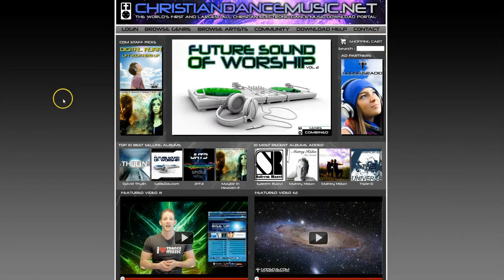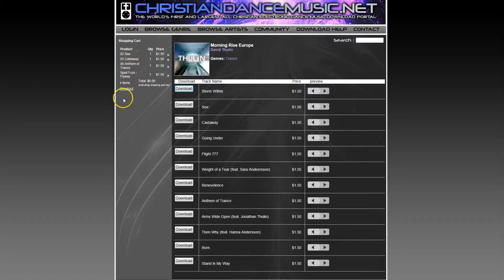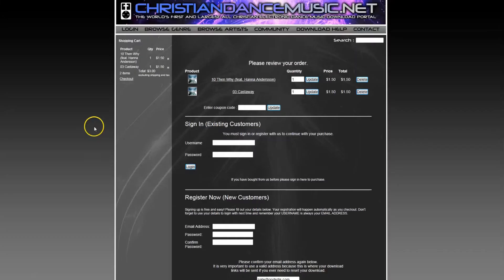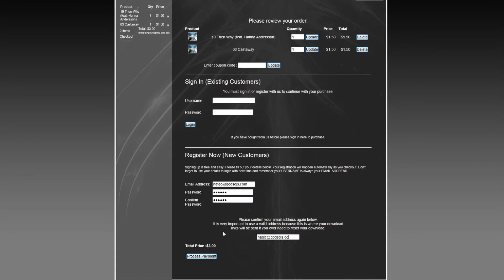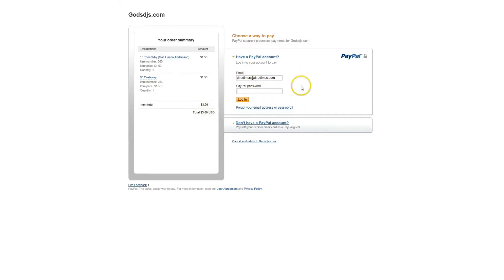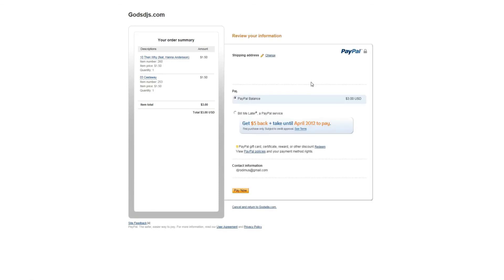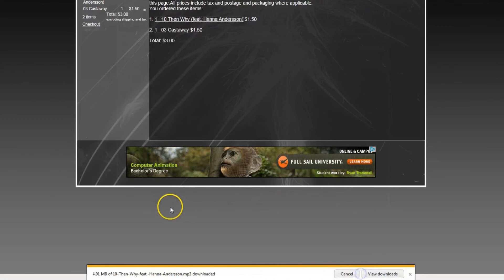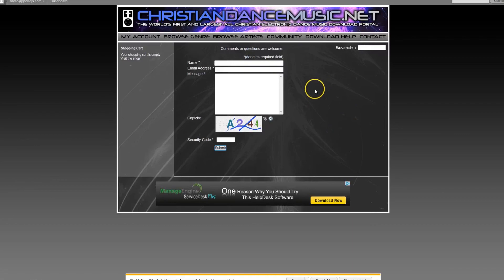ChristianDanceMusic.net 2.0 Download Tutorial - Internet Explorer [1080p HD]